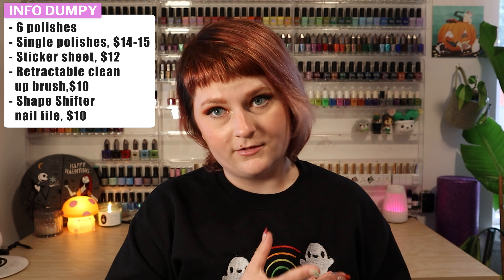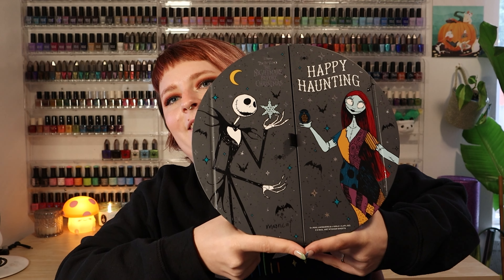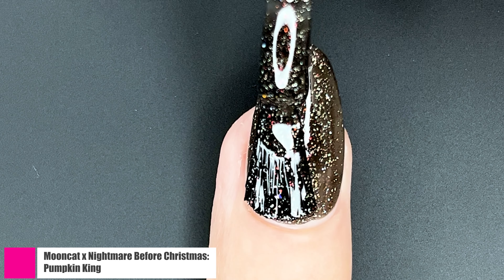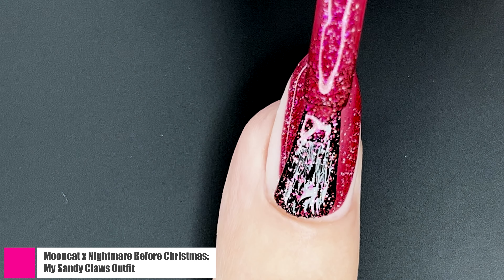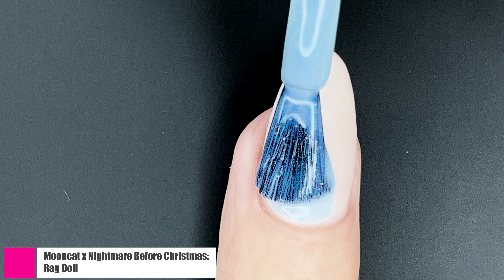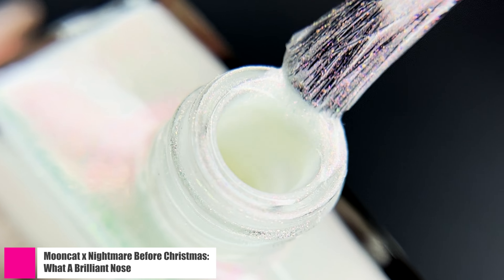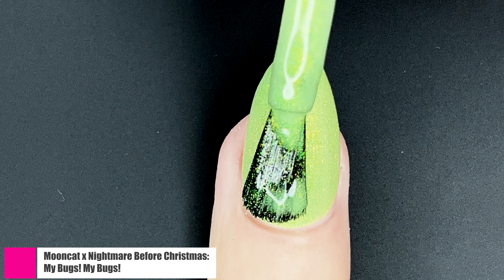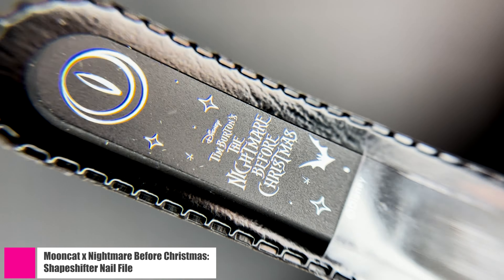Mooncat x Nightmare Before Christmas collab 🌙🐈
This is HALLOWEEN!! Halloween! HALLOWEEN!!

In this video, we name polishes... I was going to try and write something in the cadence of the song but I am not that creative 😬 BUT what I can do is tell you about this collection!

This is a BIG BOI collection! We have 6 polishes (3 of which are glow in the dark), a LIMITED EDITION collectors box, a nail file, nail art stickers, and a clean up brush 💀🎃 Mooncat is definitely trying to get us into that Halloween spirit with the launch!

Collection is available starting 10/6, so be ready 👻

Products💅
Mooncat: Nightmare Before Christmas collection